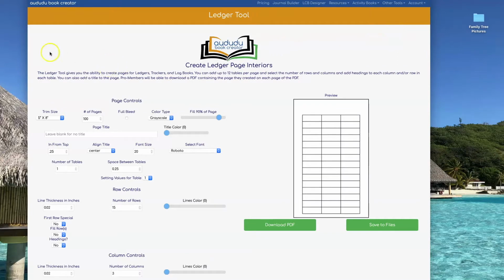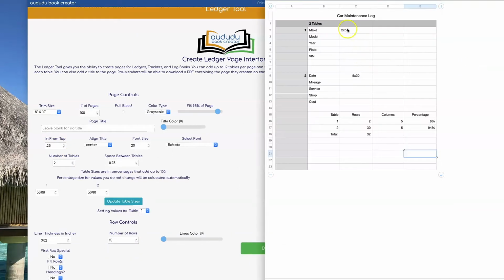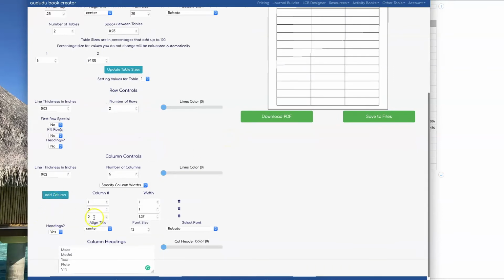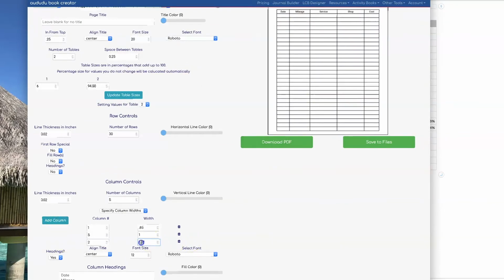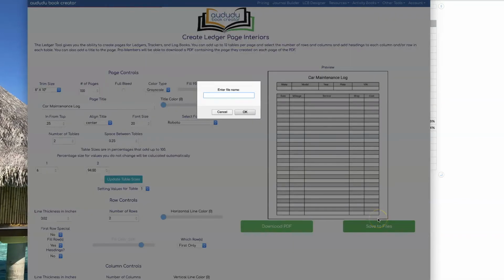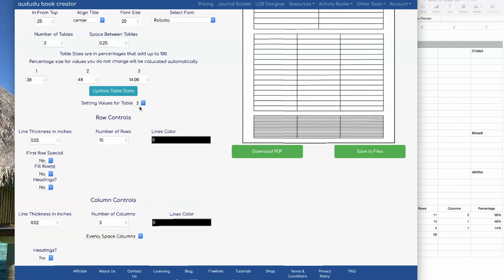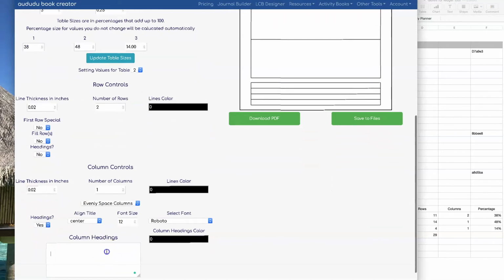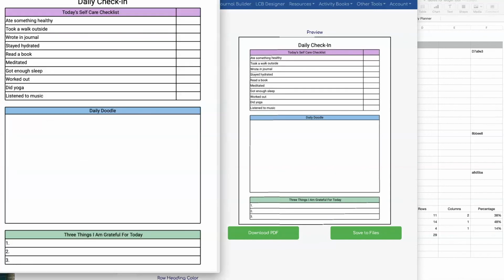Creating Multiple Tables with the Ledger Tool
You can now create multiple tables per page with the Ledger Tool.  This video shows you how to use this new feature.